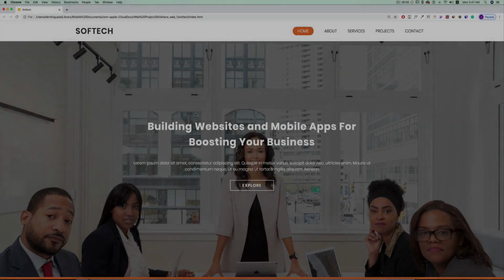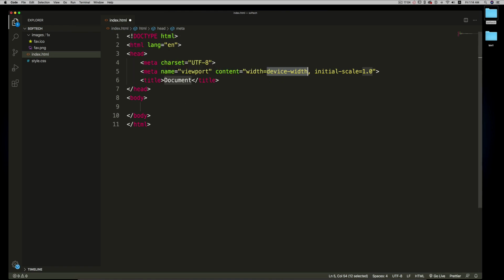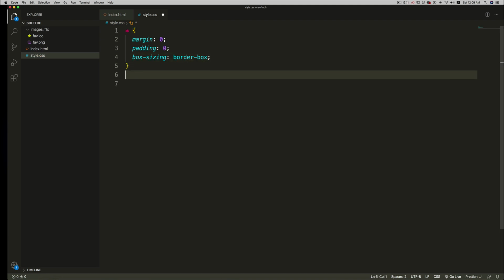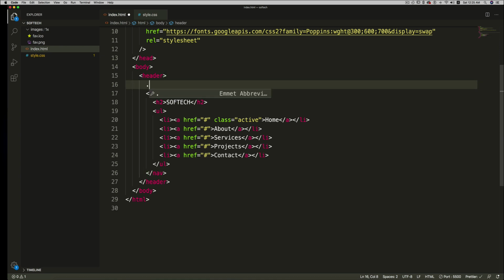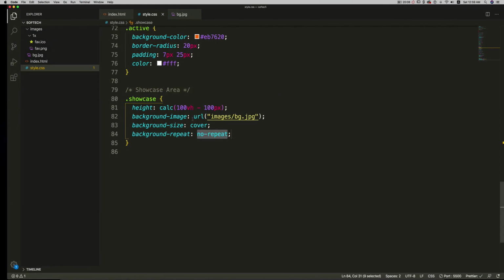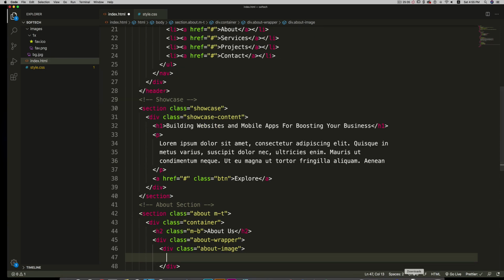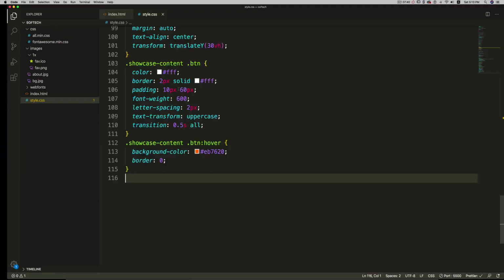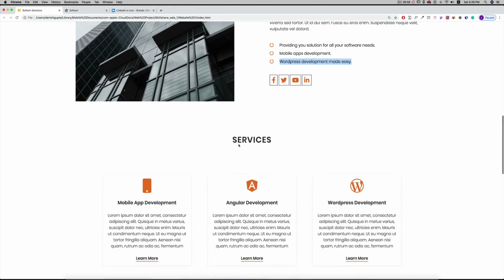Learn To Make Responsive Website Using HTML5 And CSS3 Only. (No Javascript)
** THIS IS  A PROMO OF MY COURSE**